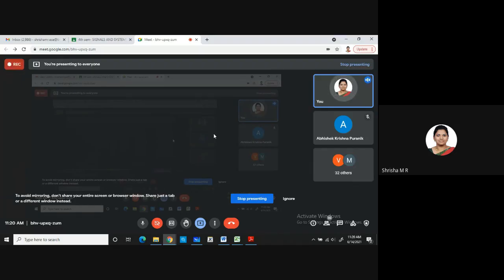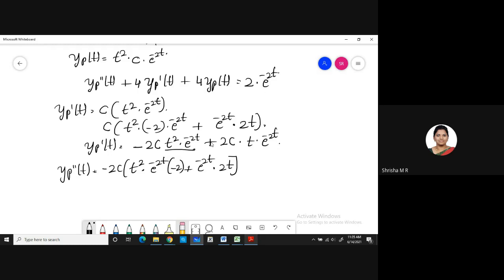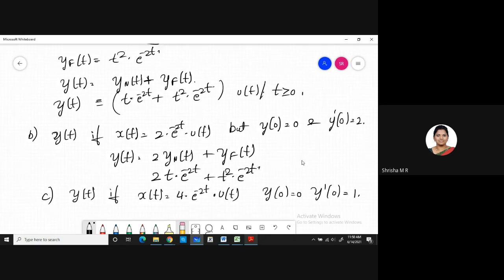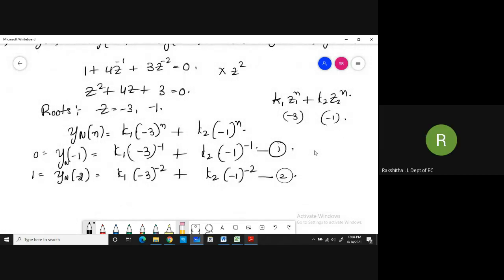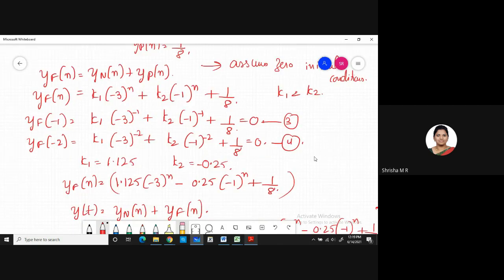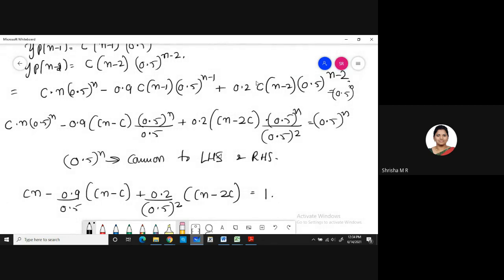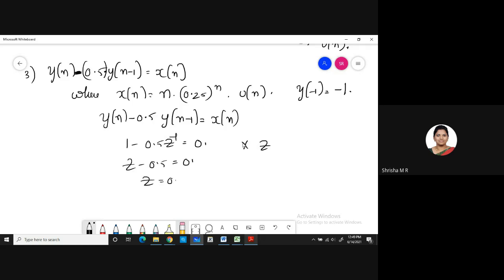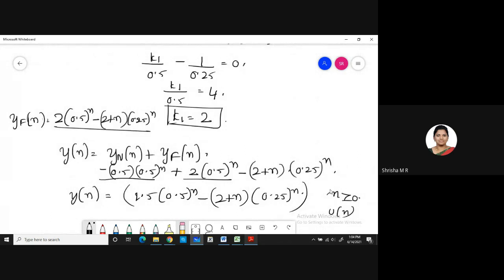Differential and Difference equations problems